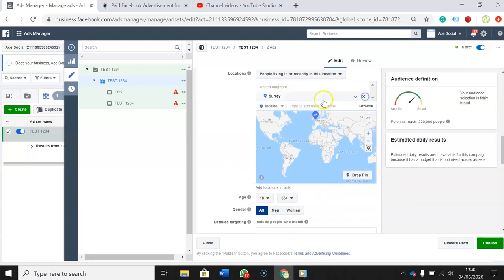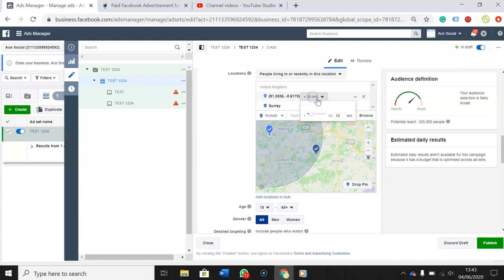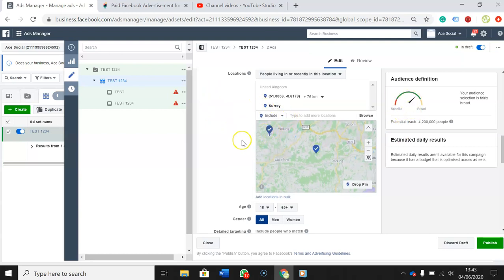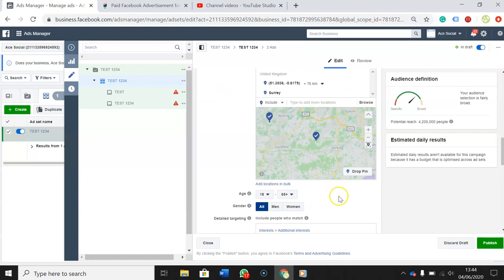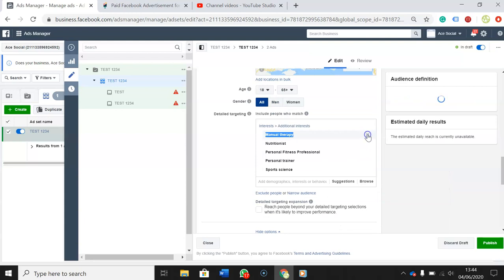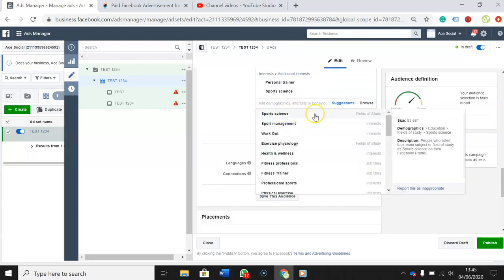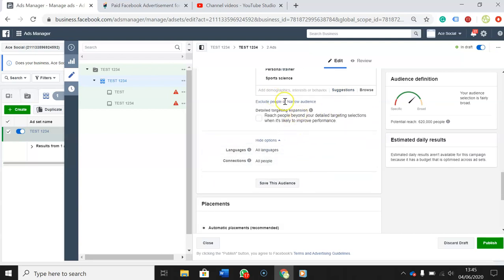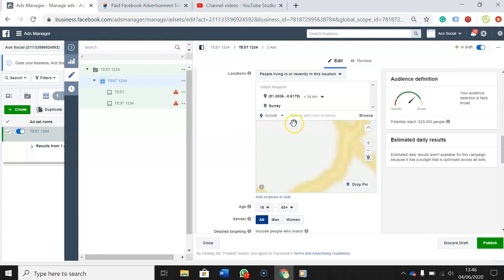Location and interest targeting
How to set up location and interested targeting and a few tips on how you can lower your CPM (cost per 1,000 impressions) through different options.